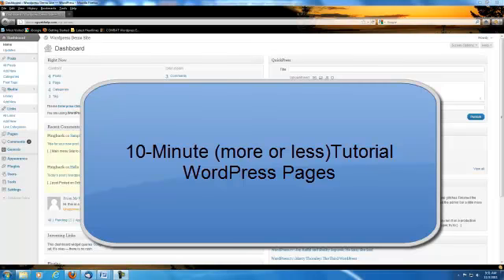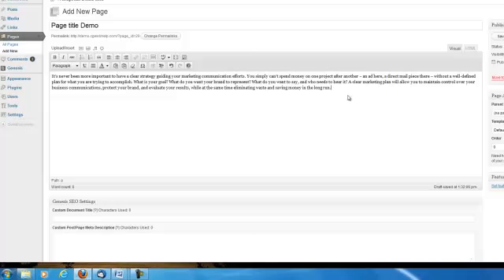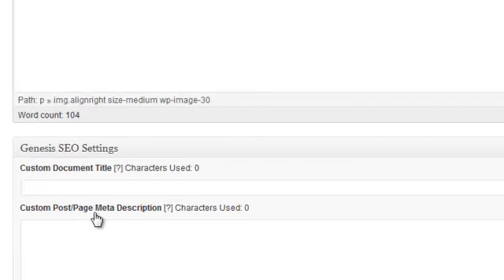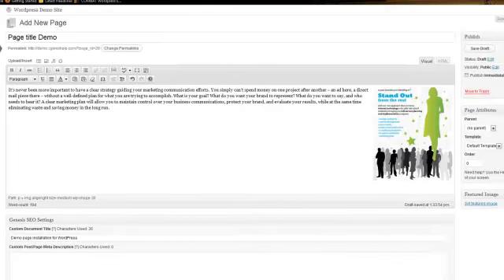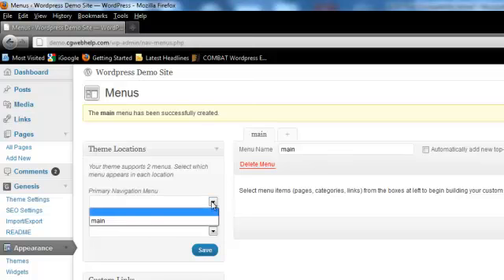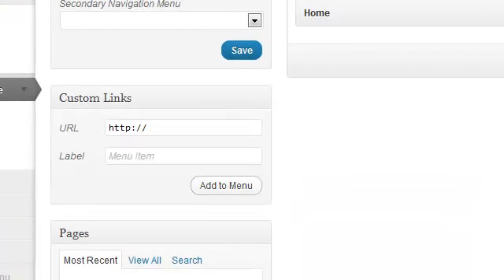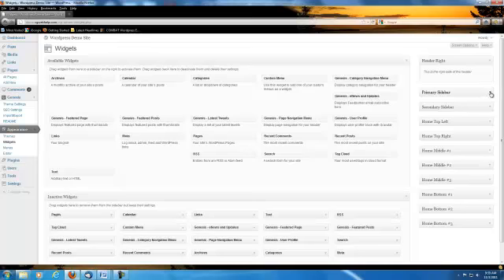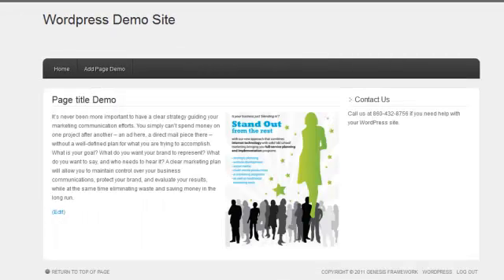How to add a page to WordPress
How to create WordPress page with a text widget and custom menu.
Beginner level.